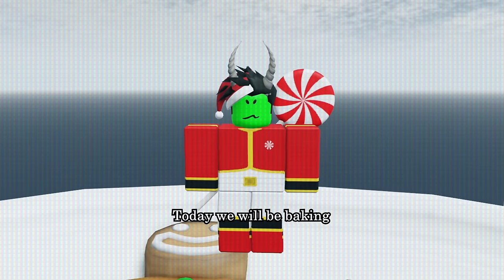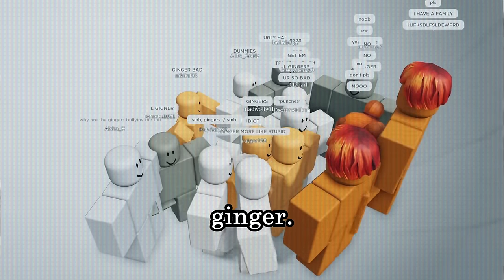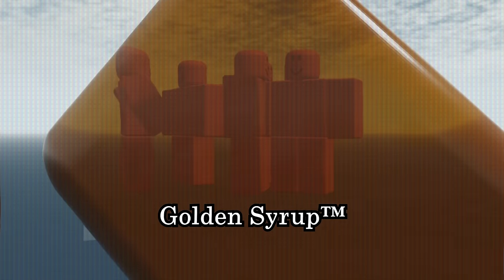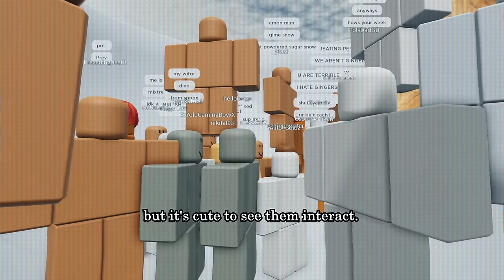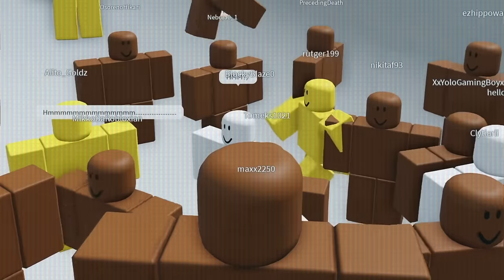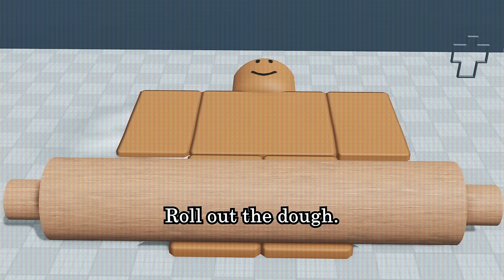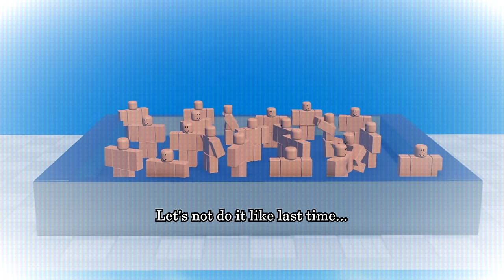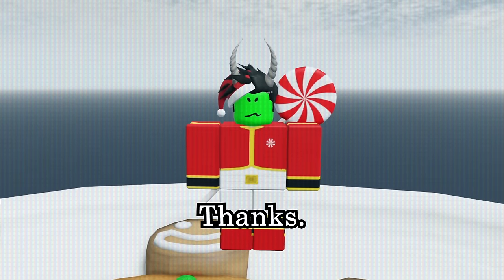How to Bake ROBLOX Gingerbread Cookies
Welcome to my beginner-friendly recipe and guide on how to bake a delicious batch of ROBLOX gingerbread cookies (or gingerbread men, as some people call them!)
This classic cookie is the perfect Christmas snack for the Winter Holidays! The strong ginger taste is iconic and helps differentiate the gingerbread cookies from other regular cookies!
Robloxians all over the world love these amazing tasting cookies!
Merry Christmas to everyone who celebrates it!

Ingredients: ROBLOX Ginger, ROBLOX Butter, ROBLOX Brown Sugar, ROBLOX Golden Syrup, ROBLOX Baking Soda, ROBLOX Cinammon, ROBLOX Flour, (ROBLOX Snow?)

Thank you to all my fans who came to help with recording the video!

⭐THANK YOU the dog AND Blocky FOR HELPING WITH SCRIPTING AND CODING!!!

Thanks for reading the description. This took some time to write. I appreciate it! :-)